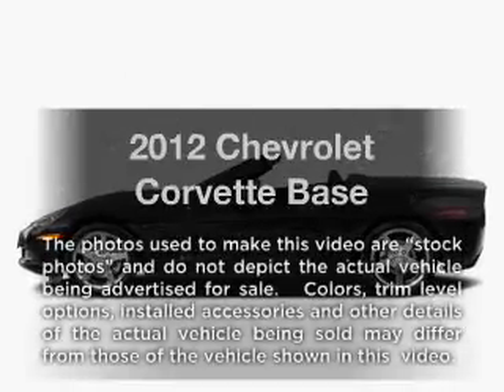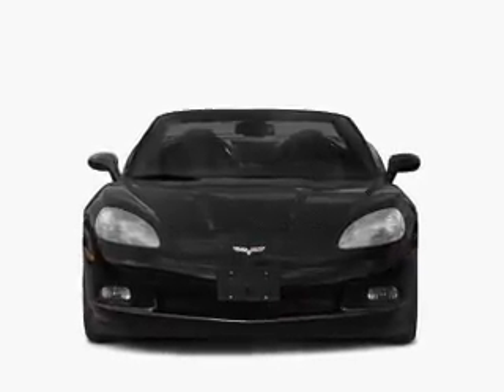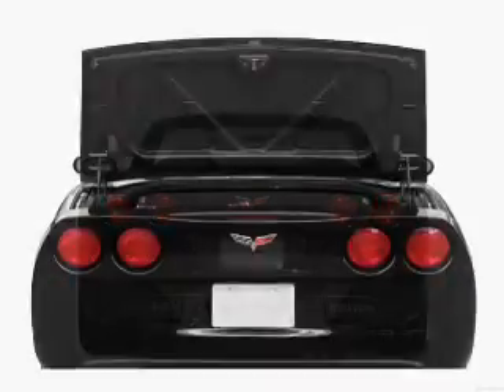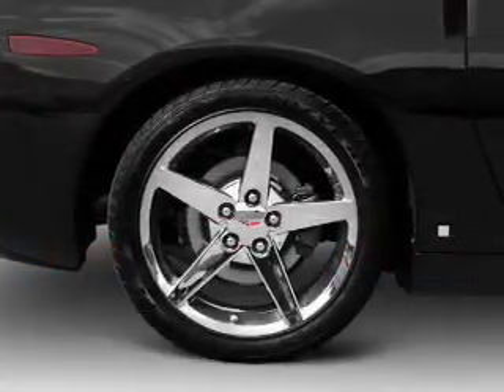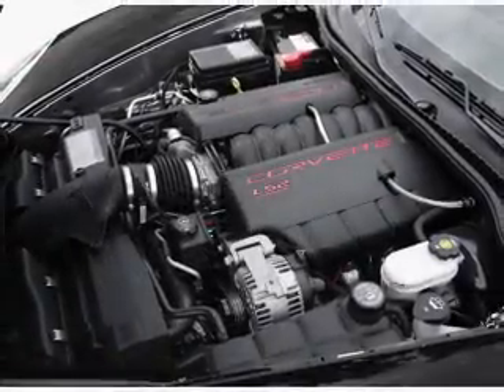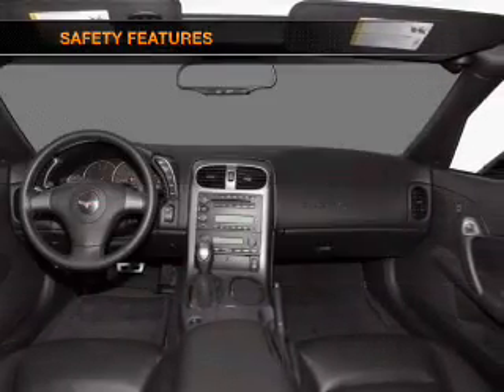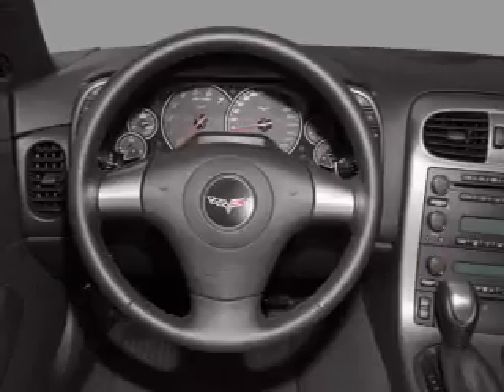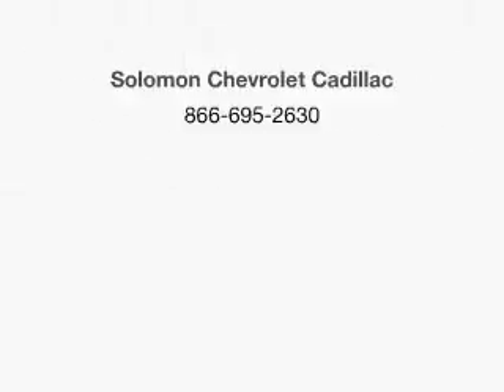2012 Chevrolet Corvette - Dothan AL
Year: 2012
Make: Chevrolet
Model: Corvette
Trim: Base
Engine: 6.2 liter 8 cylinder 16 valve
Transmission: Automatic
Color: Silver
Mileage: 3
Address:
4886 Montgomery Highway